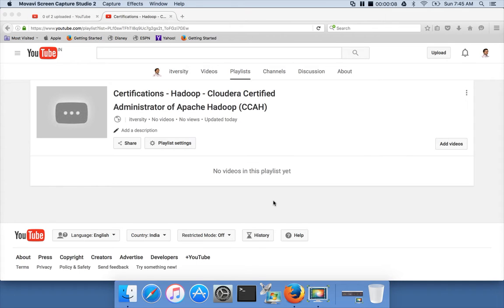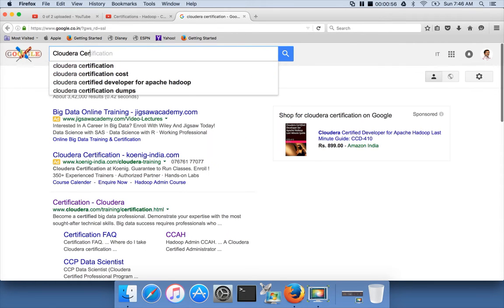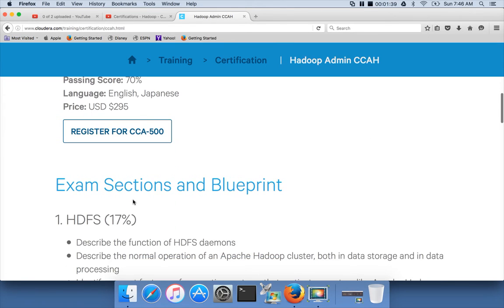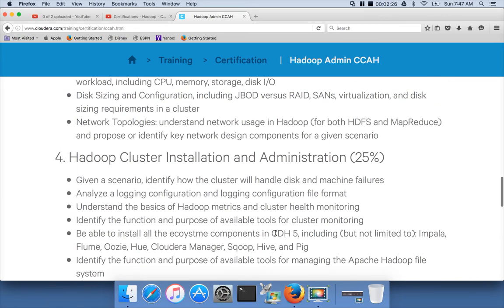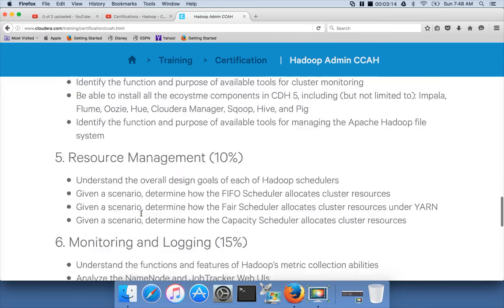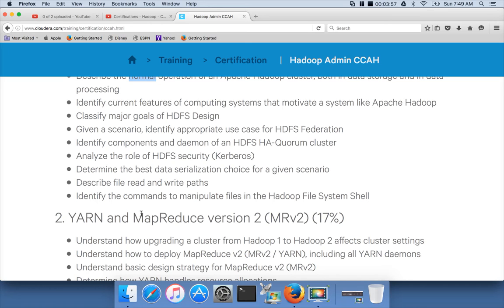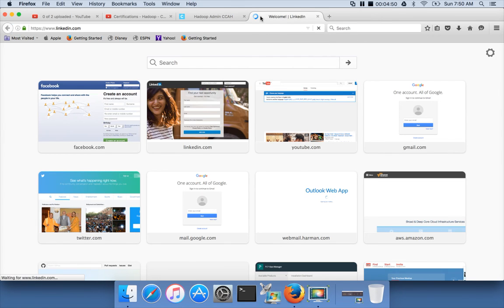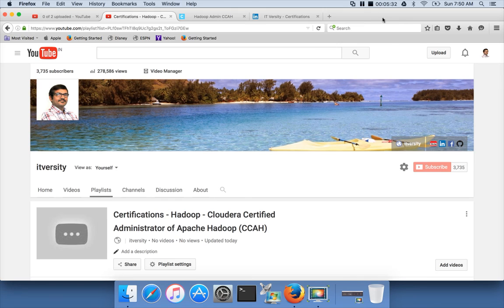Hadoop Certification - CCAH - Introduction